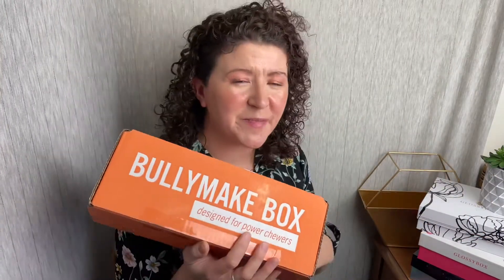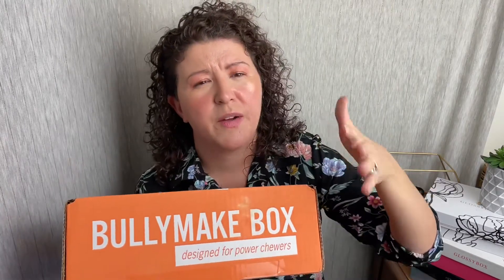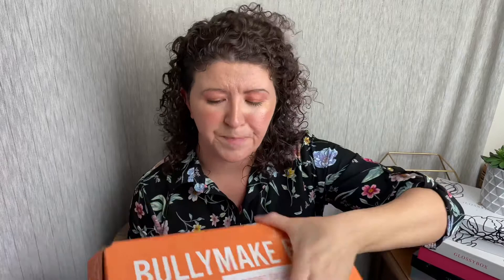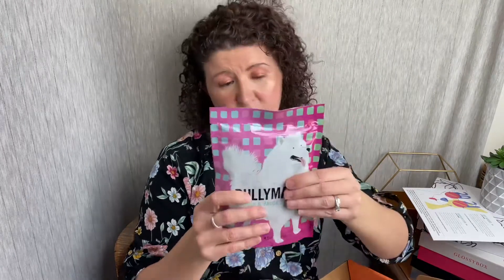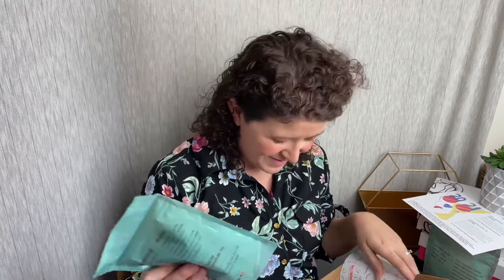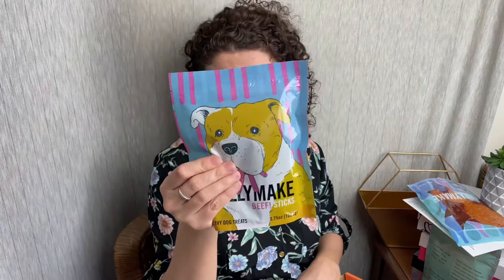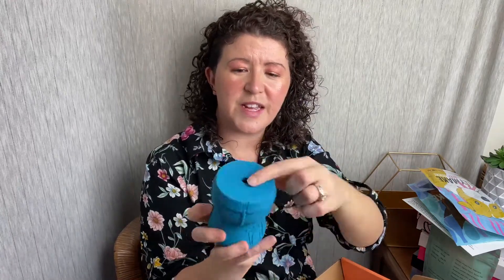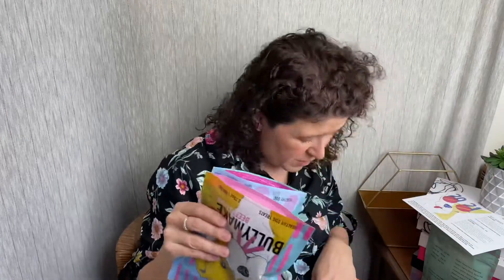Bullymake Unboxing January 2021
Bullymake is a monthly subscription box for dogs that love to chew.